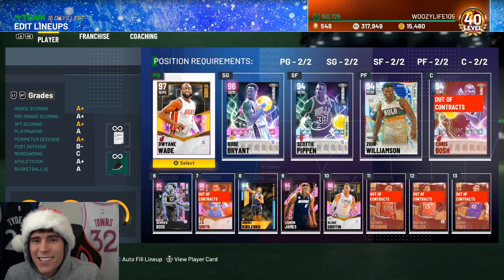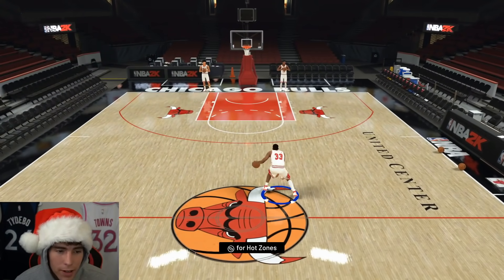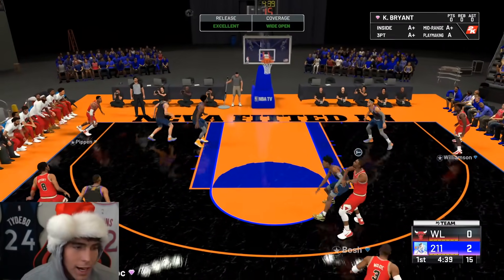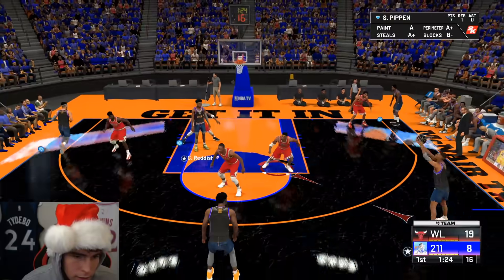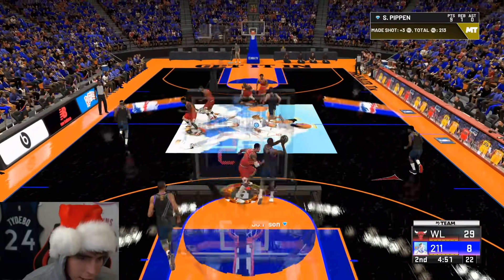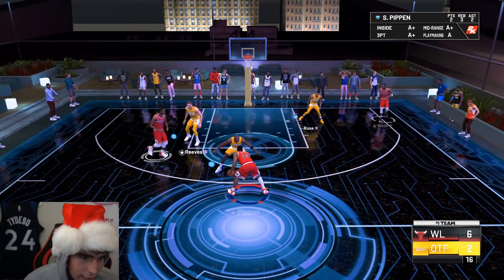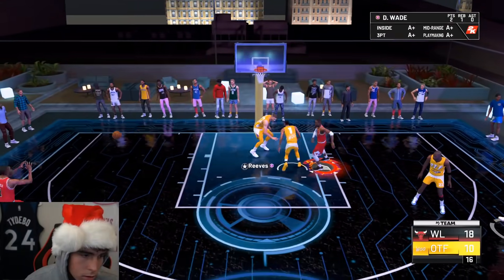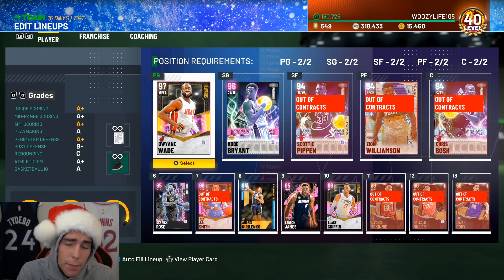DIAMOND SCOTTIE PIPPEN GAMEPLAY! HE CLAMPS UP EVERYTHING! NBA 2K21 MyTEAM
These new Pantheon packs contain a multitude of players and cards for this promo in NBA 2K21 MyTeam. These cards include pink diamond Kobe Bryant, pink diamond Shaq, diamond Vlade Divac, diamond Scottie Pippen, diamond Chris Bosh, amethyst D’Angelo Russell, amethyst Kyrie Irving, amethyst Eddy Curry, ruby Lamar Odom, ruby Dikembe Mutombo, ruby Trae Young, sapphire Jordan Clarkson, and sapphire Matt Barnes. Season of giving rewards pink diamond Allen Iverson, pink diamond Richard Jefferson, emerald LeBron James and amethyst rewards Daniel Gibson were also released. In this video, I do a gameplay with the diamond Scottie Pippen. Diamond Scottie Pippen is an elite defensive card both statistically and badge wise. He is also a good offensive card. How does he compare to other shooting guards and small forwards such as pink diamond Grant Hill and diamond Eddie Jones? Is he worth getting for your no money spent, budget or god squad?